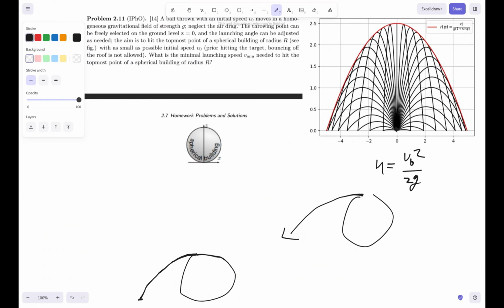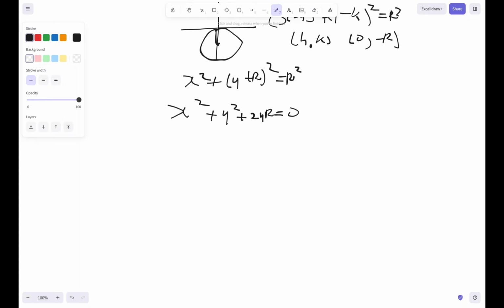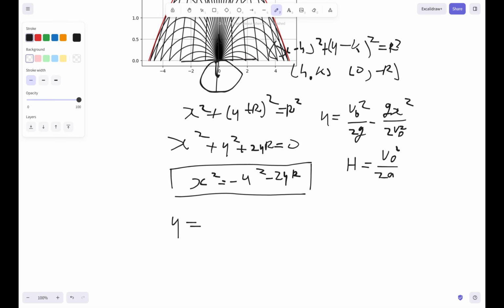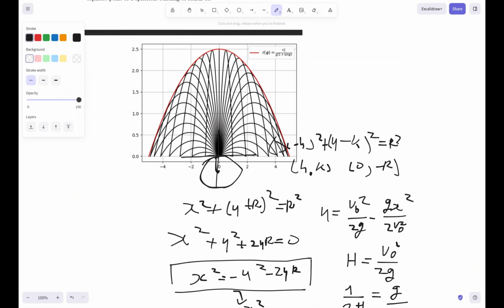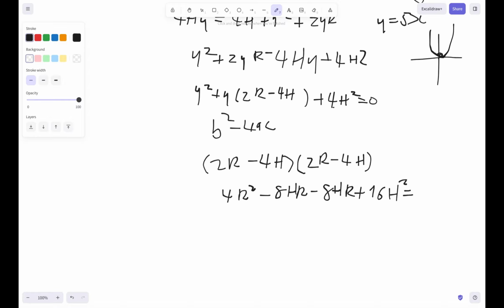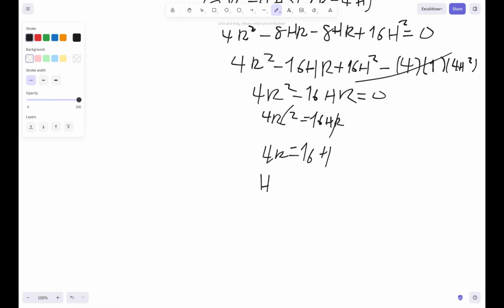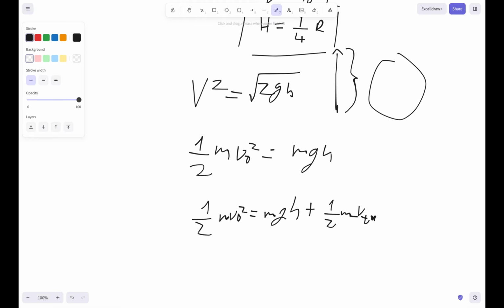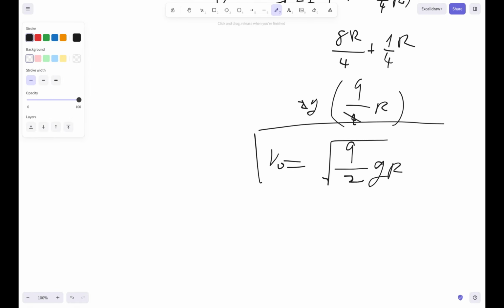Freshman in HS tries INTERNATIONAL PHYSICS OLYMPIAD (IPhO) PROBLEM!!